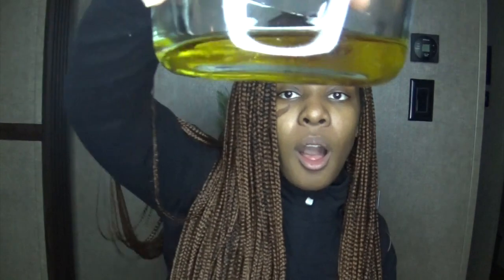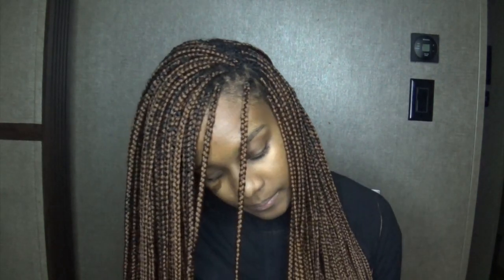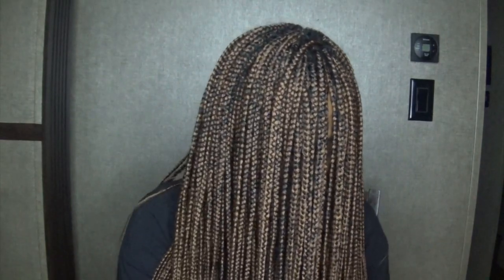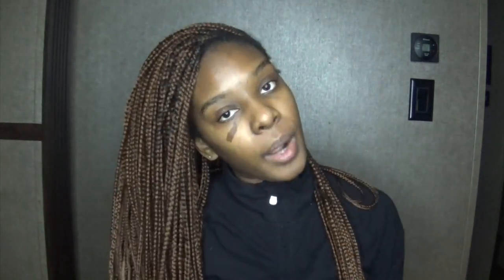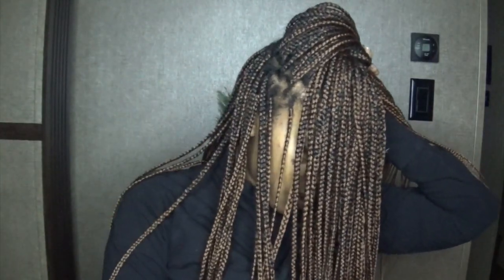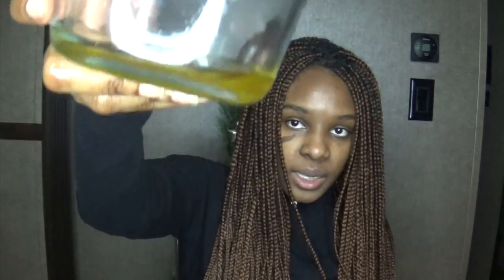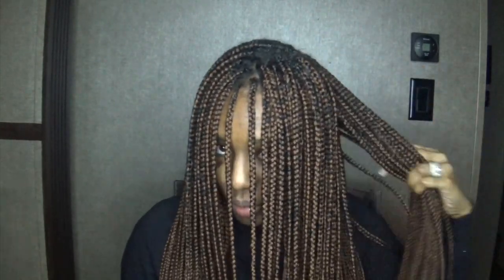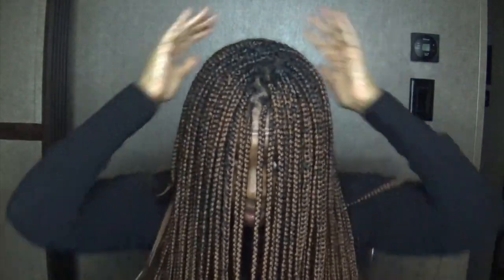BEST HOT OIL TREATMENT FOR BOX BRAIDS!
HOW TO DO A HOT OIL TREATMENT WITH BOX BRAIDS. JUST SHOWING YOU GUYS HOW TO TAKE FULL CARE OF YOUR HAIR WHILE HAVING BOX BRAIDS IN YOUR HAIR. HOPE THIS REALLY HELPS SOMEONE. LET ME KNOW IF IT HELPS